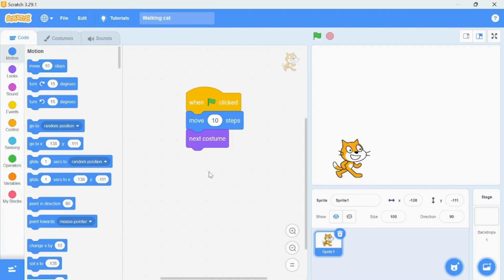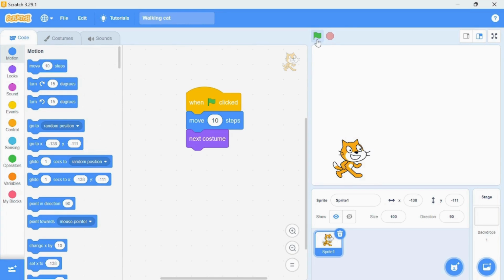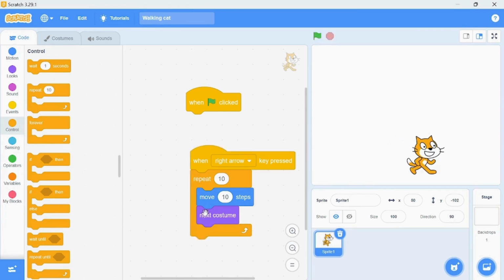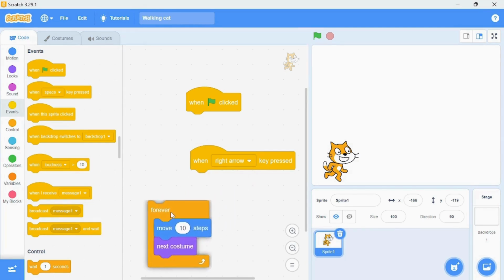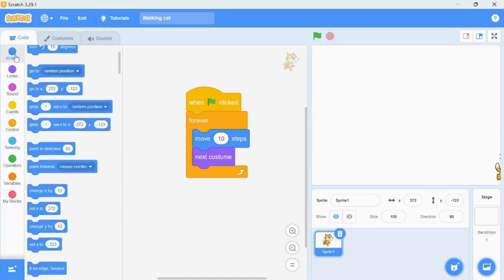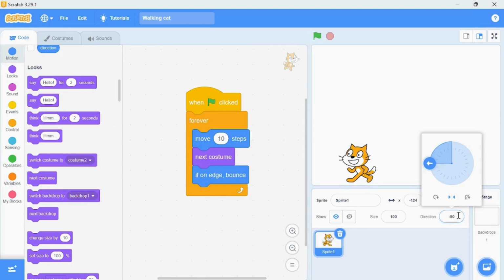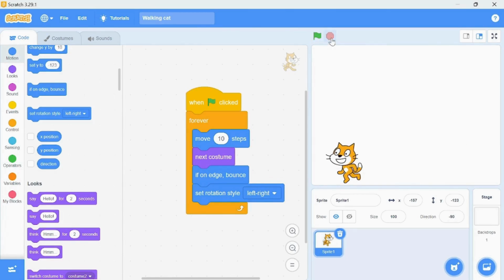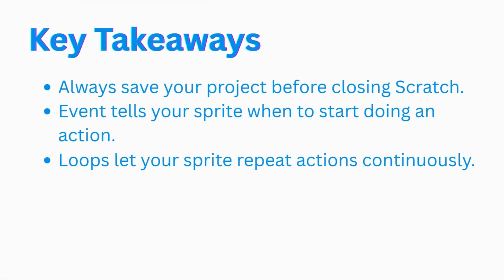Scratch Tutorial for Beginners: Events & Loops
In this video, we’ll take our Scratch animation to the next level by adding events, loops, and a bounce-back condition, making our sprite walk and react dynamically!

🔧 What you’ll learn:
- How to use the “when flag clicked” event
- How to create continuous movement with loops
- How to make your sprite bounce back when it touches the edge